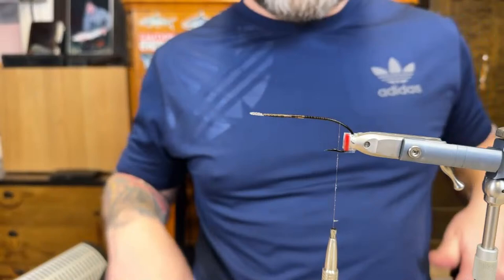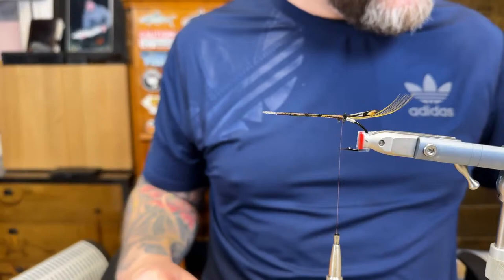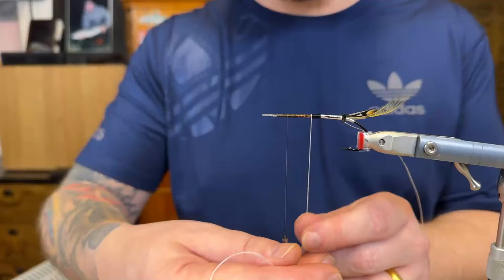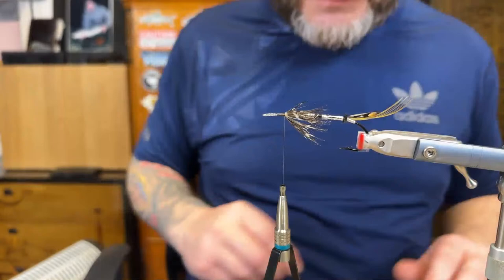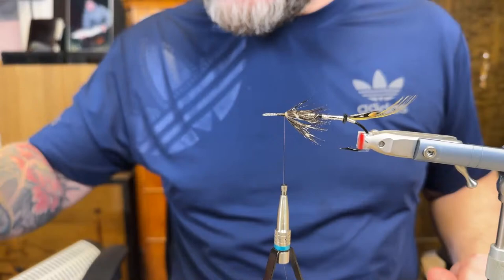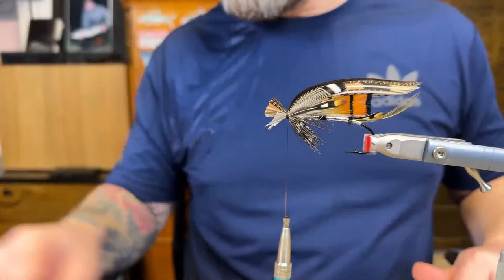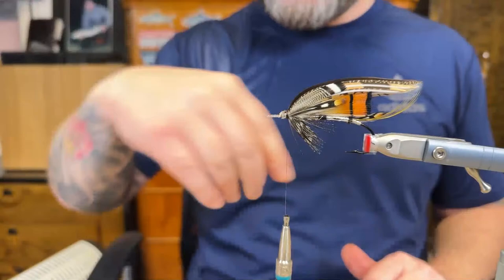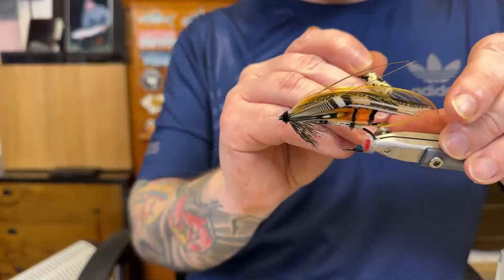Live classic salmon fly tying, tying the classic salmon fly Mar Lodge with Jonas Andersson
In this video i will tie the pattern Mar Logde from Pryce Tannat since in my opinion it's the nicest one :) i hope you will enjoy the live stream.

Pattern description:
Wing: Mixed. Golden pheasant tippet in strands. White Swan, Bustard, Florican, cinnamon, mottled grey and mottled brown Turkey tail and Golden Pheasant tail